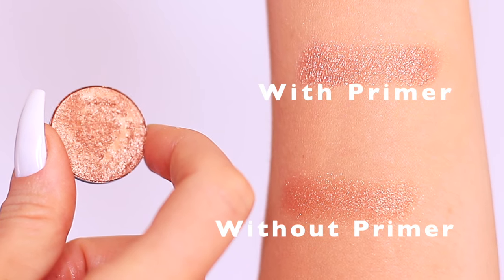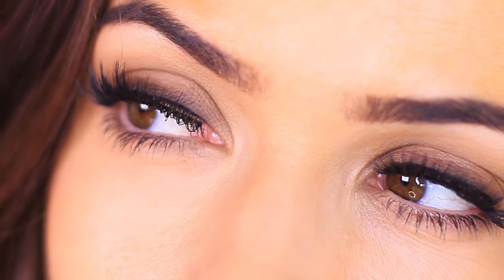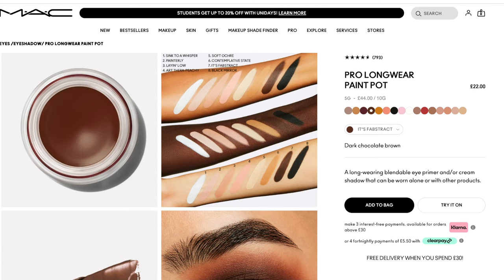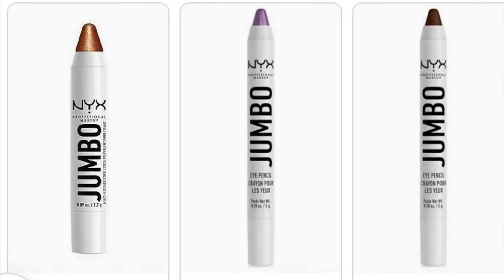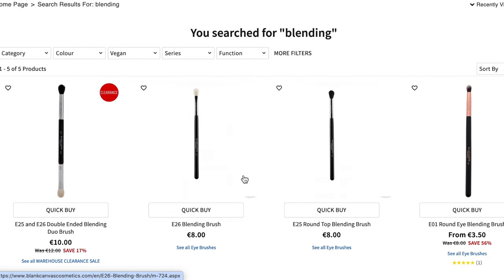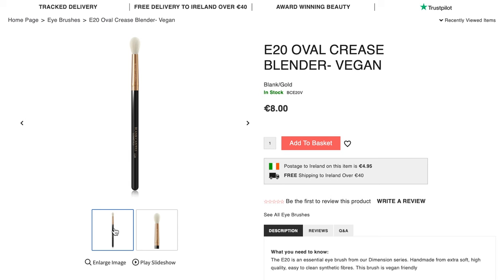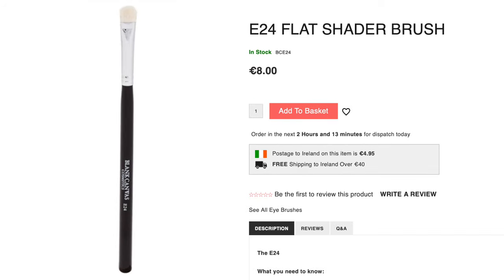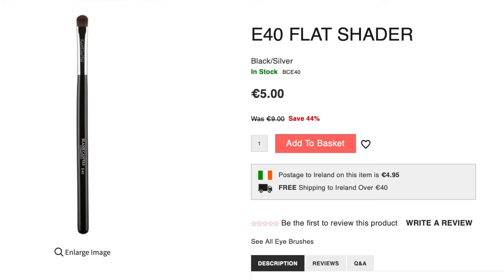The ONLY eyeshadow and TOOLS you need AND How To FIND it for YOU!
PLEASE NOTE :  Due to My Chronic Illness uploading can be difficult but I am trying to upload at least once a week. If you wish to donate to my channel you can do so below, thank you for supporting me, I hope you learn something from these videos and for as long as I can, I will continue to create videos.

PRODUCTS TALKED ABOUT :
MAC
Soft brown - Soft golden peachy-brown
Omega - Soft muted beige-taupe
Charcoal brown - Muted taupe brown
Wedge - Soft muted beige taupe
Cork - Muted golden brown
Haux - Soft muted rosy brown

EUR LINKS
MAC Eyeshadows

♡ Hi I'm Sinead (Shin-aid) or people call me Sineady. I live in Cork, Ireland. I’ve been making videos since 2010 and I love teaching so if you have any questions I am here to help with eye makeup, foundation or anything at all. I also have JHS/EDS with CFS/IBS/POTs so I am part of the spoonie club.